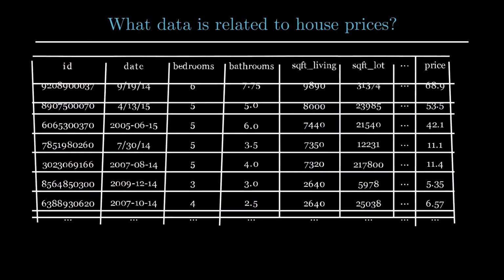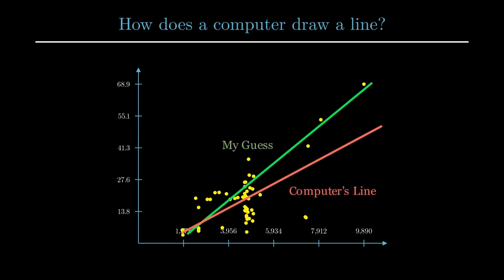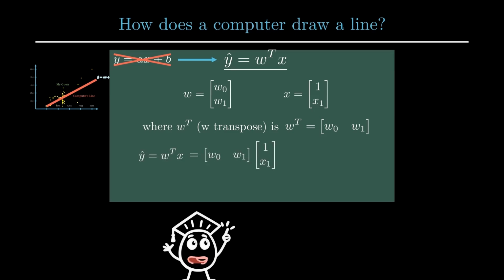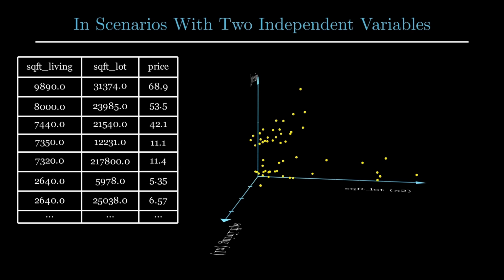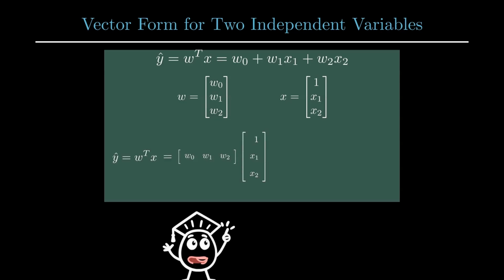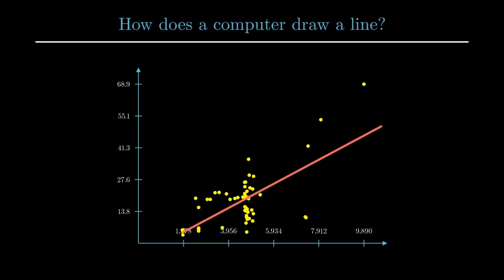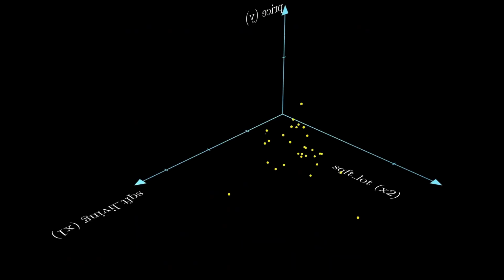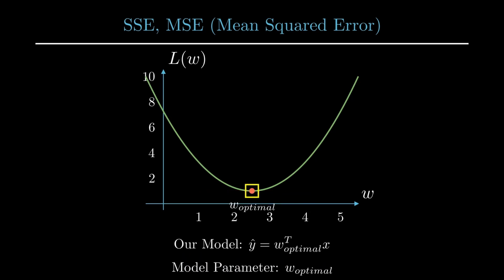Predicting House Prices with Math: A Look at Linear Regression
How does AI actually make predictions?
In this lecture, we dive into Linear Regression, one of the most fundamental algorithms in Machine Learning.

Here’s what you’ll learn in Lecture 3:
 - Predicting house prices using features like area and lot size
 - From lines (1 feature) → planes (2 features) → hyperplanes (many features)
 - The role of vectors and dot products in regression equations
 - What SSE (Sum of Squared Errors) and MSE (Mean Squared Error) mean
 - How computers find the “best fit” line or plane — not by eyeballing, but by minimizing error

By the end, you’ll understand how a simple equation like ŷ = wᵀx